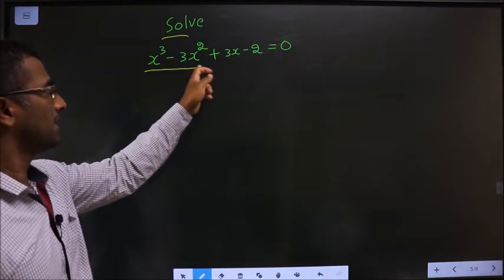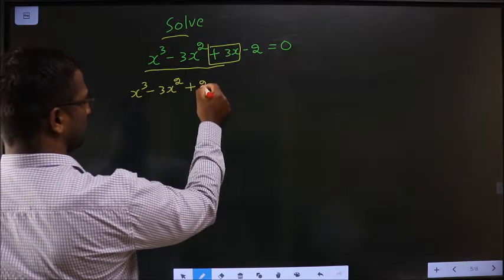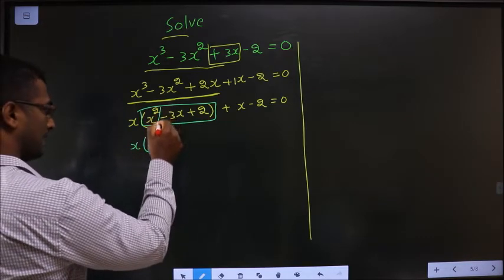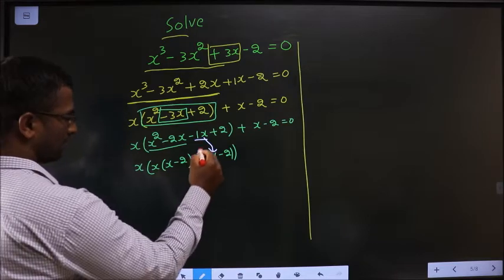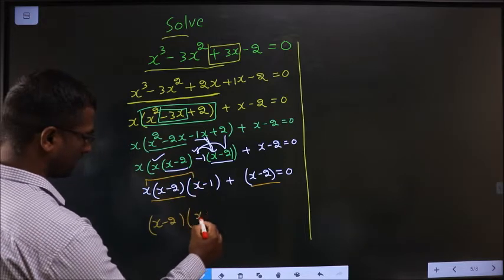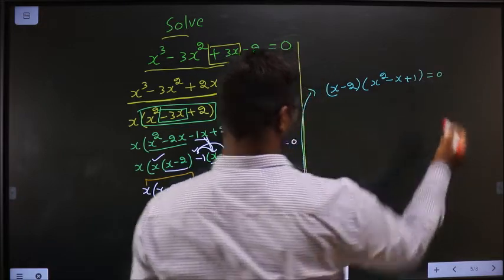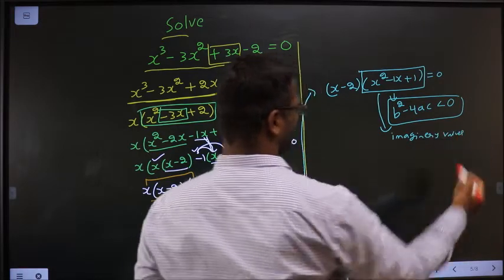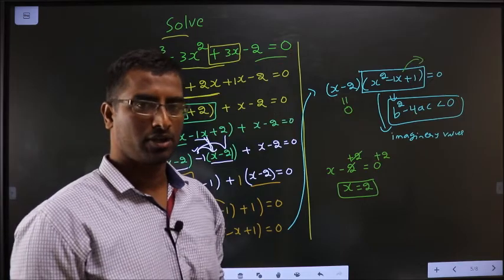Solve x^3-3x^2+3x – 2 =0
Solve